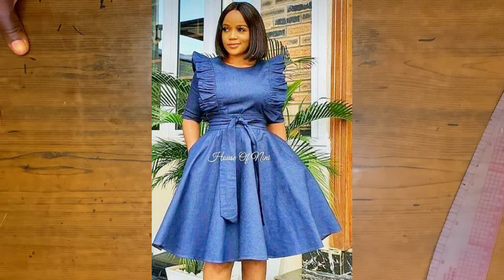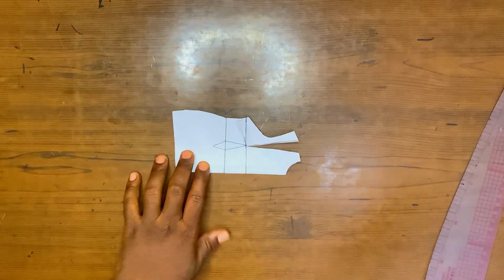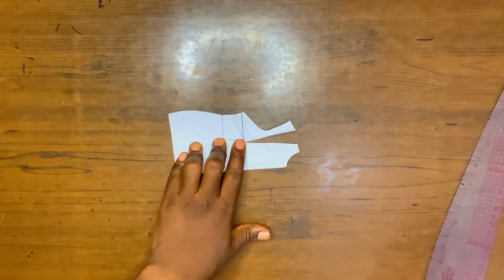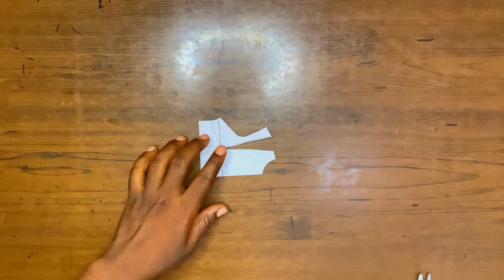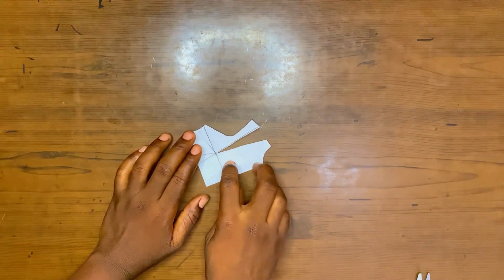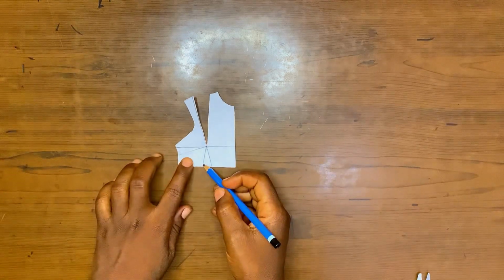How to draft a pattern for a this beautiful dress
I shall be hosting a free skirt class  the month of July where you’d learn how to:
1. draft a basic skirt block,
2 how to manipulate your skirt block dart to create an A-line skirt
3. How to manipulate your fabric to create gathers
4. How to prepare and attach a skirt band and belt loop
5. Install an invisible zipper like a pro
6. How to make from scratch a tiered skirt
Send a WhatsApp message to this number to join the group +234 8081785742